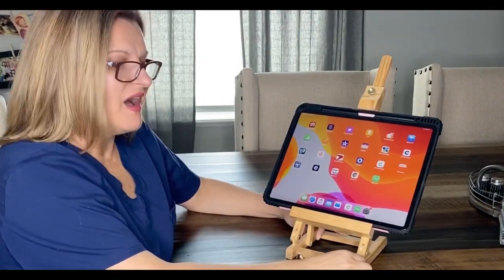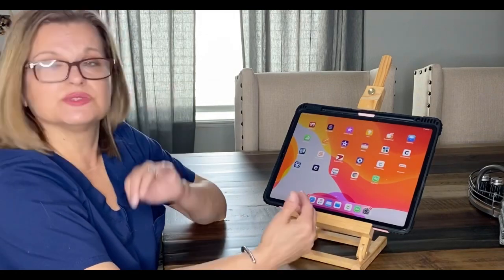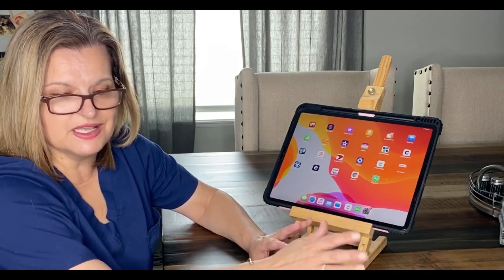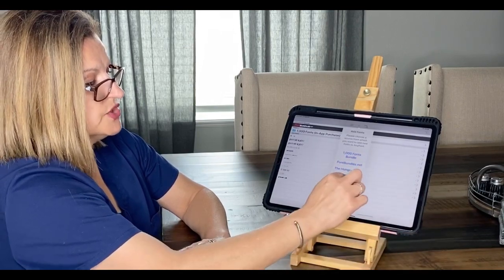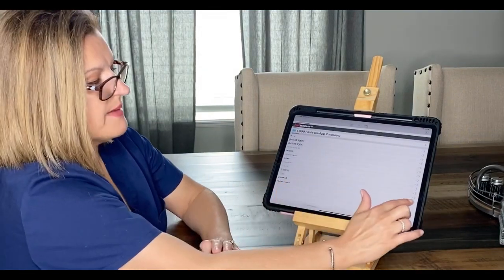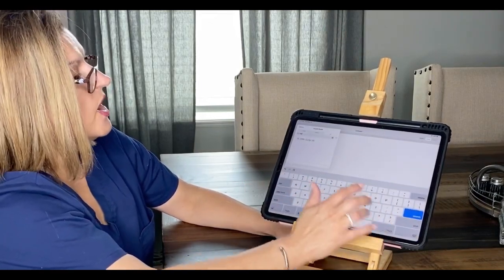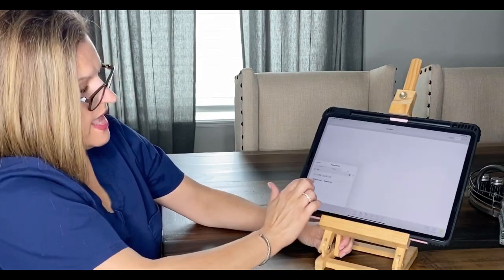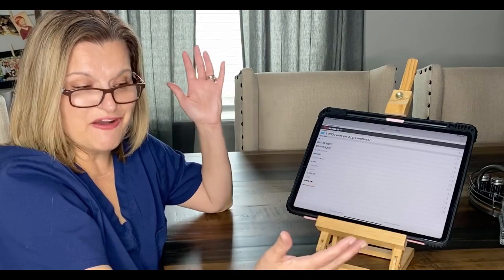How to add fonts from sites like DaFont.com to cricut design space using your mobile device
If you are anything like me, I have spent countless hours trying to upload fonts I like to my Cricut design space portfolio using a mobile device with no success. I found a super easy way to do it. I hope you find this helpful.